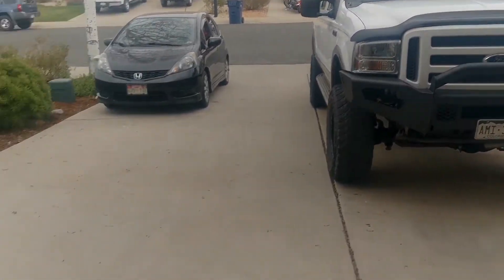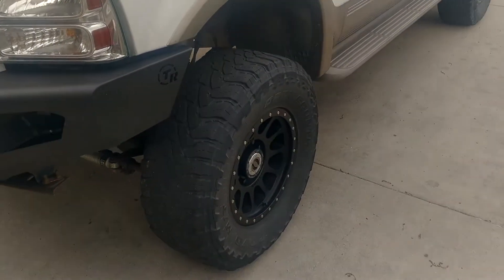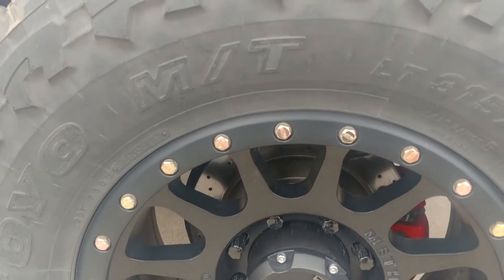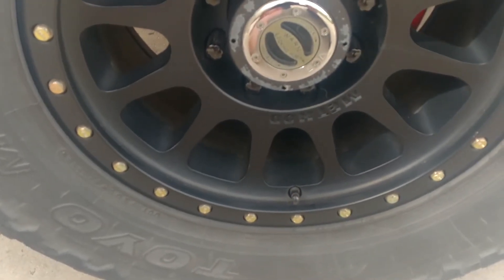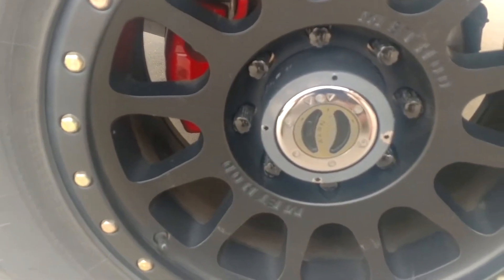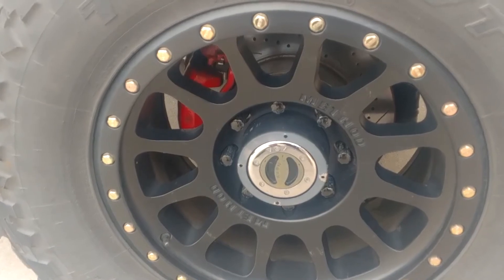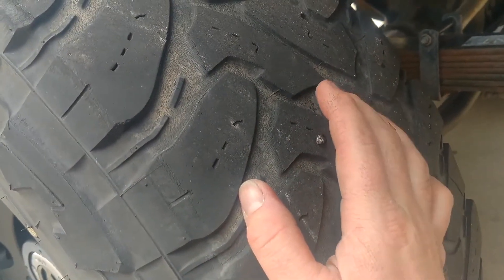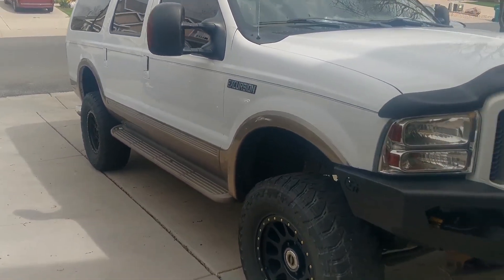Method Race Wheels 305 NV and Toyo MT Review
Quick review on some Method race wheels 305 NV mounted on 315/70r18 Toyo open country MT. Close to 4 years old with about 45-50k miles on them. I have provided a links down below to the wheels on Amazon for you to check out.
Method Race Wheel 305 NV